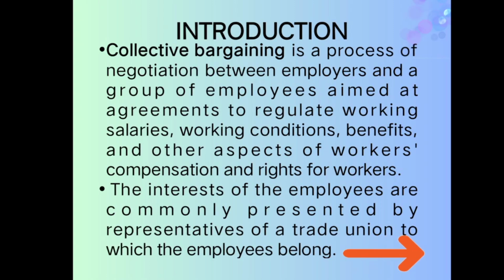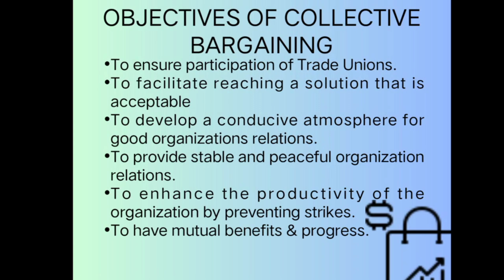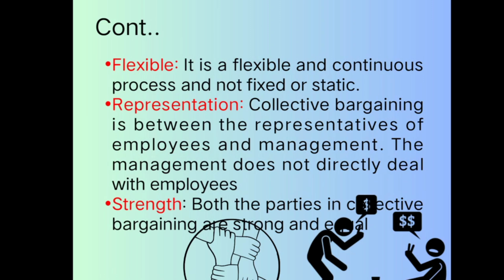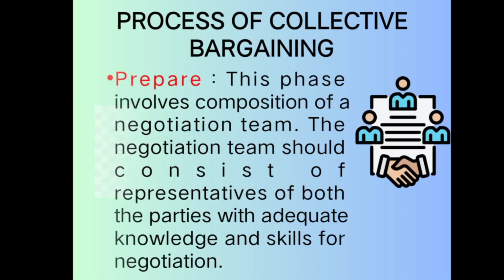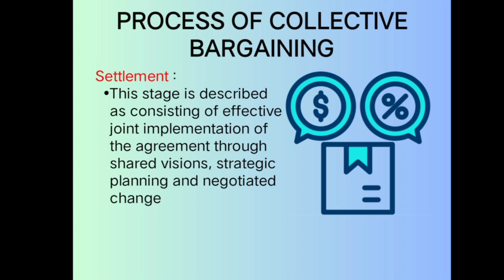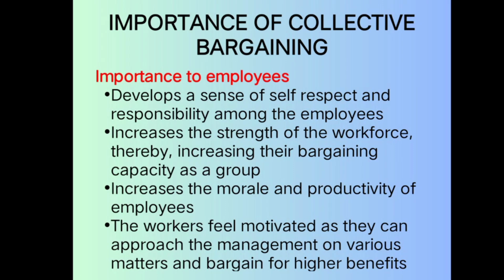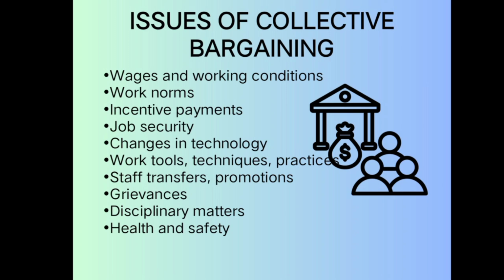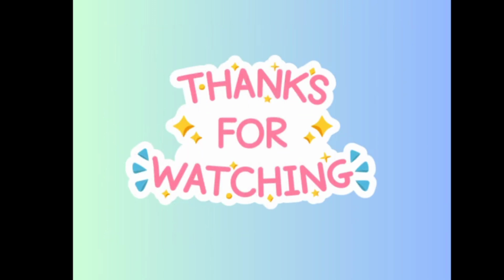Collective bargaining for nursing students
Collective bargaining is a negotiation between employee and employer

The content used in this video is intended for educational and informational purposes only.